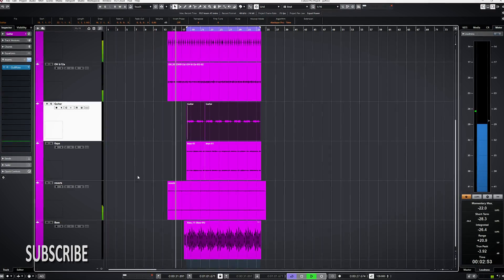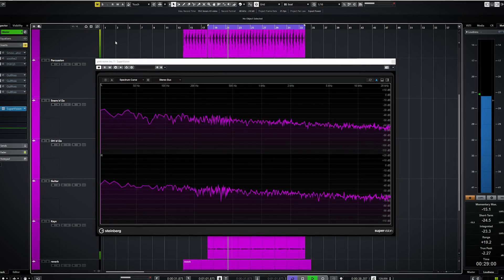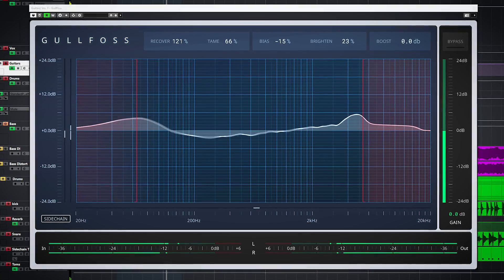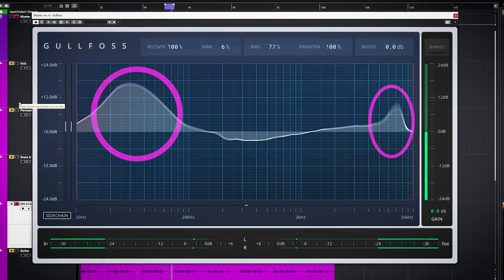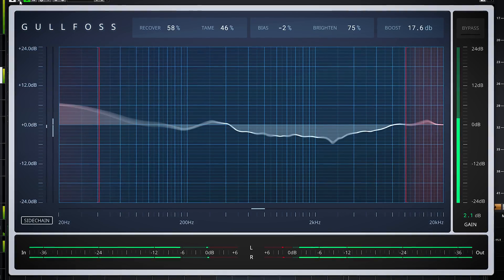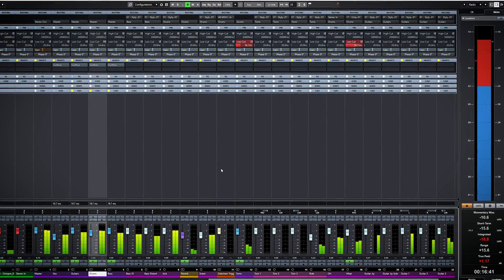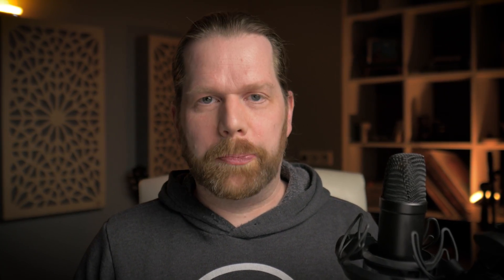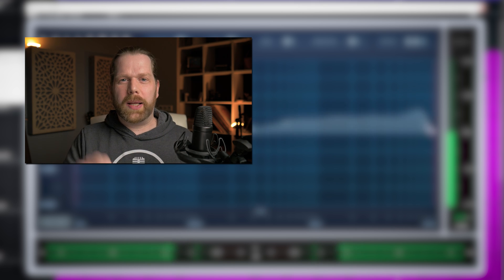Soundtheory Gullfoss 1.9 - Intelligent Auto EQ Plugin Review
In this Soundtheory Gullfoss 1.9 review you'll get to know how it works, how it sounds and what the new live version is about.

00:00 Intro
00:42 Understanding the concept
01:20 How the plugin works
03:00 Using it on a loud rock track
04:22 the new Live plugin
05:01 Some quirks

This is the audio gear and plugins I use to make the videos.

Thanks!
Marlon